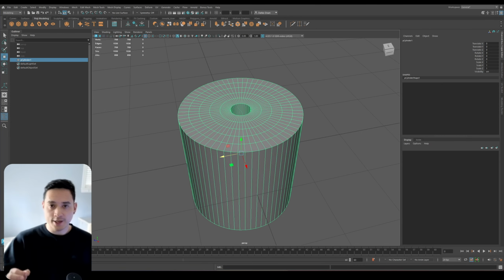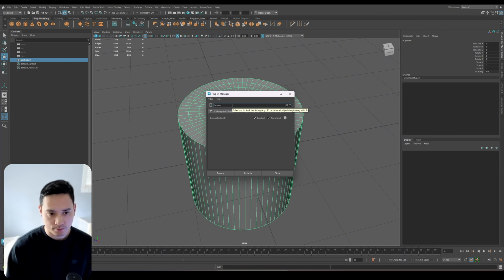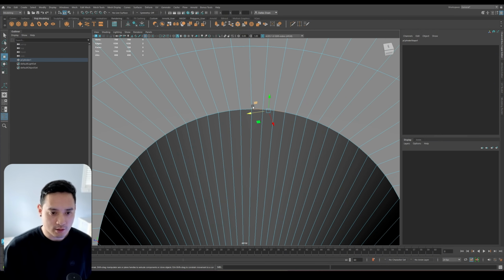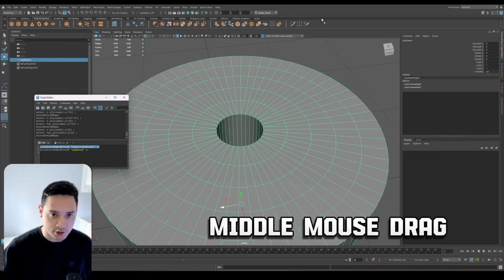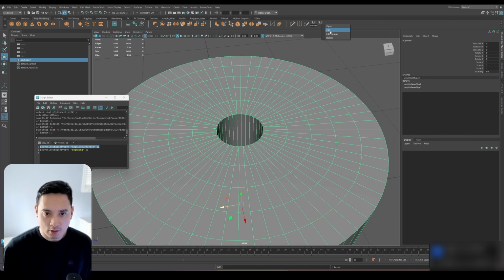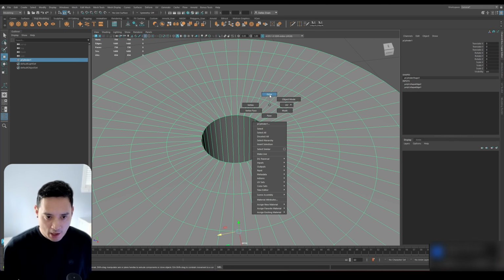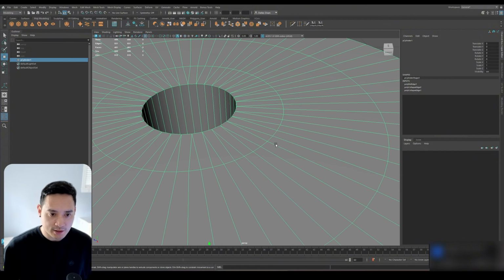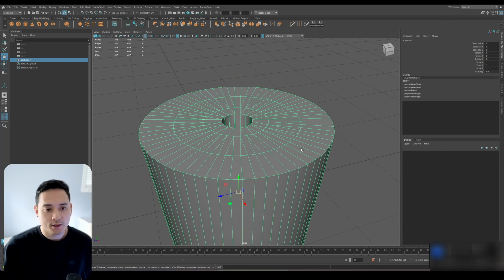Quick Tip to Select Every Other Edge or Edge Ring in Maya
MEL SCRIPT:
polySelectEdgesEveryN "edgeLoopOrBorder" 2;
polySelectEdgesEveryN "edgeRing" 2;

In this video, I'll demonstrate a quick Maya workflow to select every other edge on a high-poly cylinder, helping you to reduce your polygon count for optimized 3d modeling. I’ll also show you how to select and collapse alternating edge rings, making your autodesk maya work more efficient. This technique is perfect for managing mesh density and improving overall project performance.